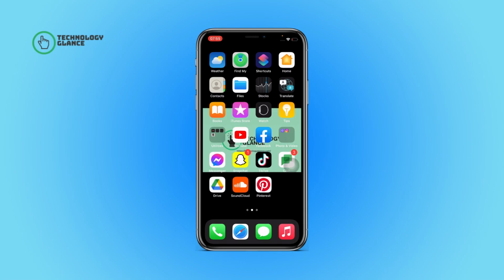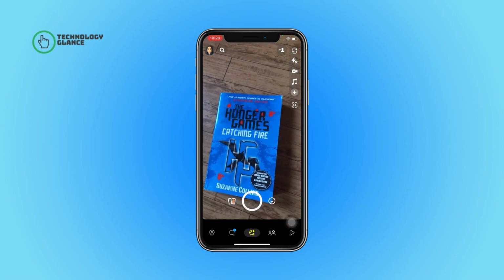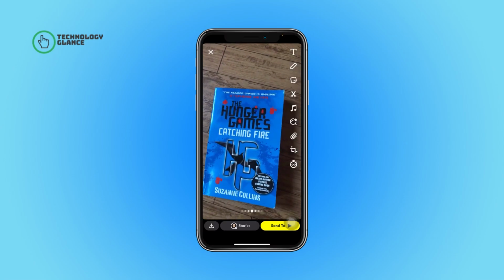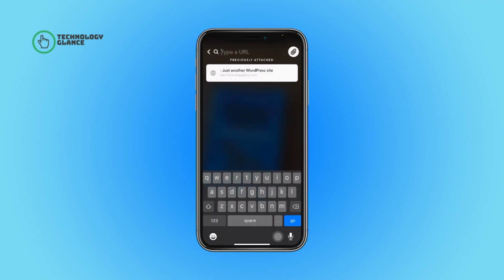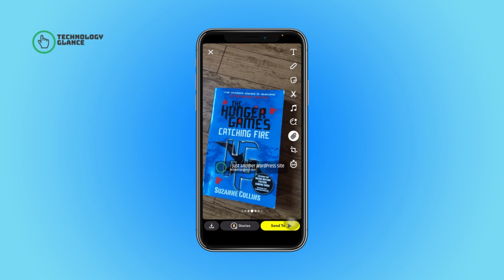Link it Up: A Beginner's Guide to Adding URLs on Snap on Snapchat | Technologyglance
Welcome to this tutorial on how to insert a URL on Snap on Snapchat! URLs are a great way to share links to your favorite websites or social media profiles with your friends on Snapchat. In this video, we will show you how to add a URL to your Snap in just a few easy steps.

We understand that learning new features on social media platforms can be challenging, but with our step-by-step guide, you will be able to add URLs to your snaps on Snapchat like a pro. Our tutorial is designed to be beginner-friendly, and we will make sure to explain everything in a clear and concise manner.

So, whether you're a social media enthusiast or a casual user, this tutorial is for you. By the end of this video, you'll have all the knowledge you need to share your favorite links with your friends on Snapchat. Let's get started and learn how to insert URLs on Snap on Snapchat!